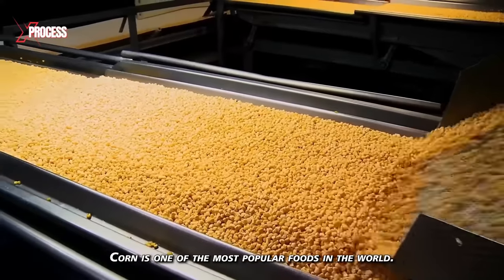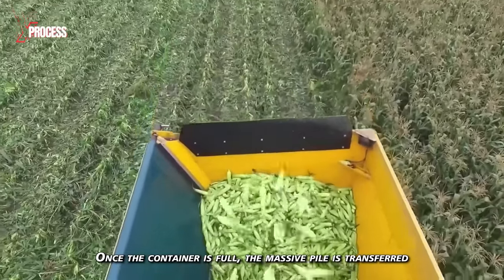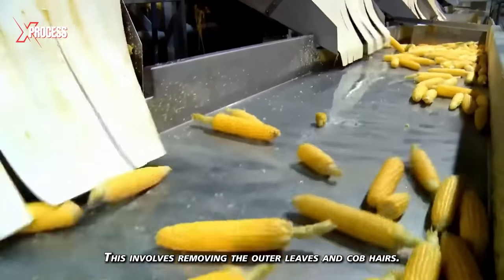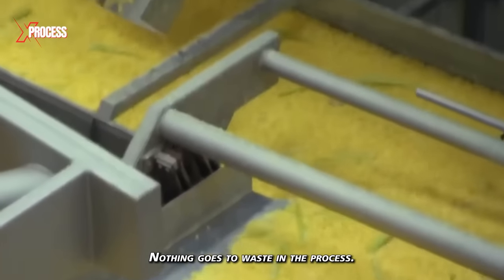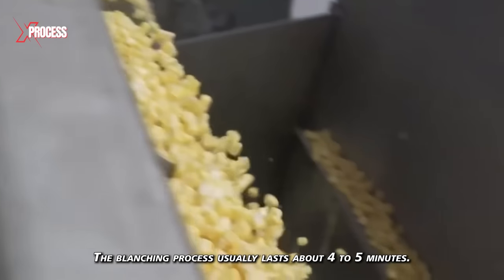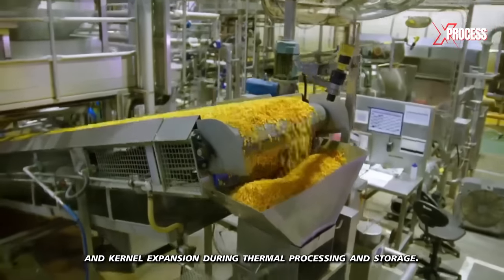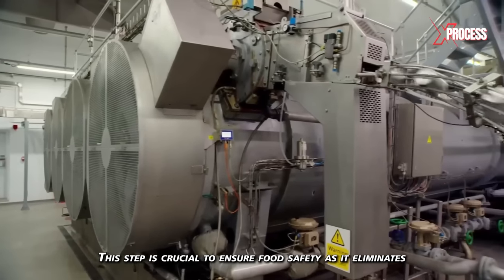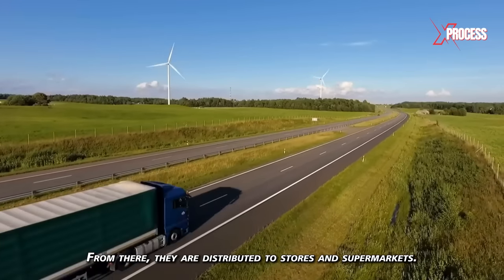How Factories MAKE SWEET CORN in CANS | How Thousands of TONS of CORN are HARVESTED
Watch HOW TO MAKE SWEET CORN in CAN🌽🥫 How Thousands of TONS of CORN are HARVESTED